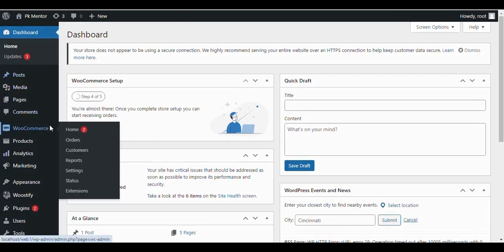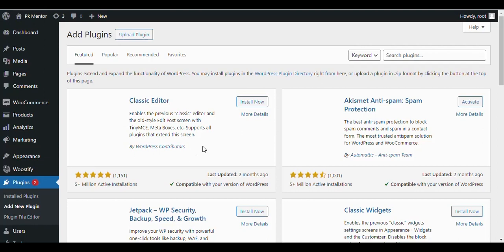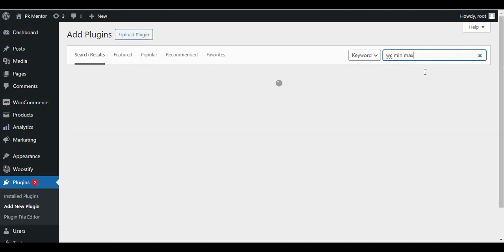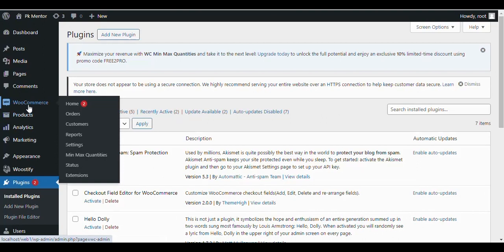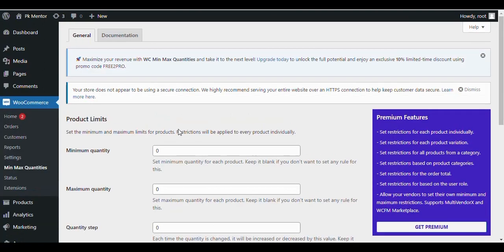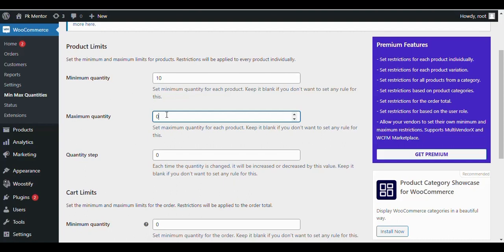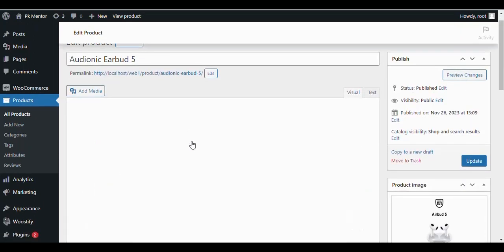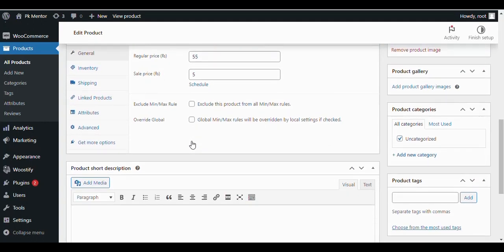How to add minimum and maximum quantity limits for products in woocommerce | wordpress | pkmentor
Introducing WC Min Max Quantities – the ultimate tool for managing quantities, prices, and steps in your WooCommerce store! With this powerful plugin, you have the flexibility to control minimum and maximum purchase limits for individual products, categories, or your entire store. This helps you avoid selling too much or too little of your products.

 Easily set limits for product quantity, order quantities, or total cart amounts in WooCommerce.
Apply limits to both simple and variable products.
Create specific rules for the shopping cart to enhance control.

Say goodbye to overselling and underselling woes! WC Min Max Quantities empowers you to restrict customers from making purchases unless they meet the specified product quantity and/or price conditions.

Optimize your WooCommerce store with this must-have plugin! Download WC Min Max Quantities now and take control of your product sales effortlessly.

Set limits on WooCommerce product quantities effortlessly with our plugin!

 Define minimum and maximum purchase quantities to ensure a balanced shopping experience.

 Avoid customers buying too little or too much with enforced quantity limits.
Customize error messages for clear communication about quantity requirements.

Streamline the purchase process by setting limits across your entire store or for specific products.

Elevate your customers' shopping experience with easy and effective quantity control.

Optimize your WooCommerce store today! Download our plugin to create a seamless and customer-friendly shopping environment.